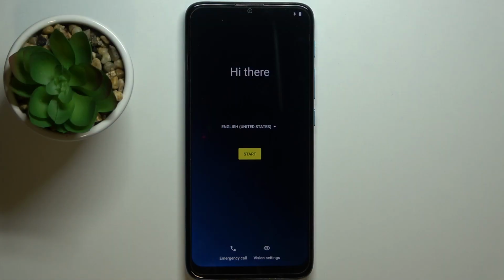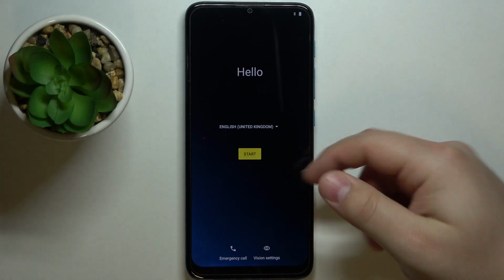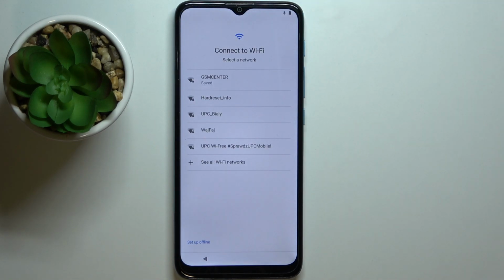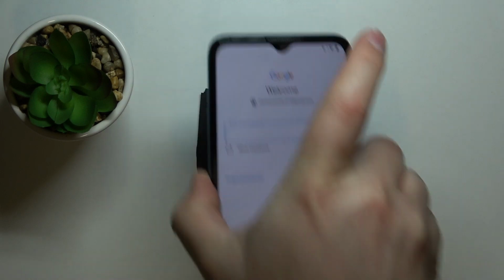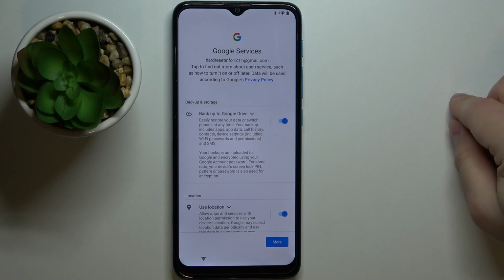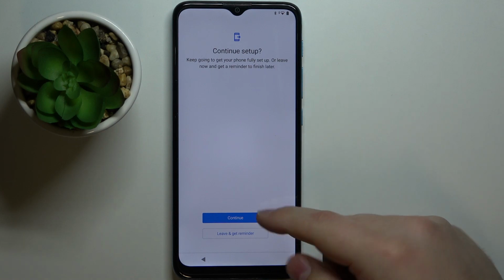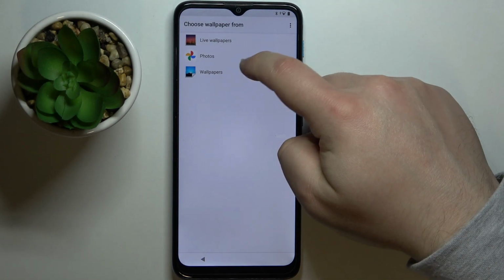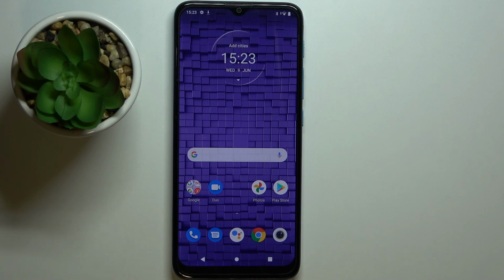How to Set Up MOTOROLA Moto E7 – First Activation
If you don't know how to activate and configure your MOTOROLA Moto E7 for the first time then open this tutorial and follow our instructions. We will show you how to go through the setup process, learn how to set the date, time, device language, how to log into your Google account, how to connect to a Wi-Fi network and much more. We will do our best to help you to start using your MOTOROLA Moto E7 as soon as possible.

How to activate MOTOROLA Moto E7? How to Turn on MOTOROLA Moto E7? How to insert SIM Card to MOTOROLA Moto E7? How to activate SIM Card on MOTOROLA Moto E7? How to set date in MOTOROLA Moto E7? How to set time in MOTOROLA Moto E7? How to set default language on MOTOROLA Moto E7? How to do first activation of MOTOROLA Moto E7? How to start using MOTOROLA Moto E7? How to add Google Account to MOTOROLA Moto E7? How to use MOTOROLA Moto E7? How to Add SAMSUNG Account to MOTOROLA Moto E7? How to log into SAMSUNG Account on MOTOROLA Moto E7? How to connect to Wi-Fi on MOTOROLA Moto E7? How to set up screen lock on MOTOROLA Moto E7? How to choose screen lock on MOTOROLA Moto E7?